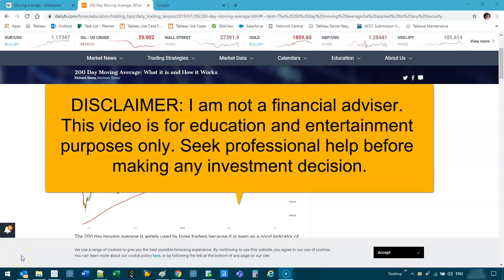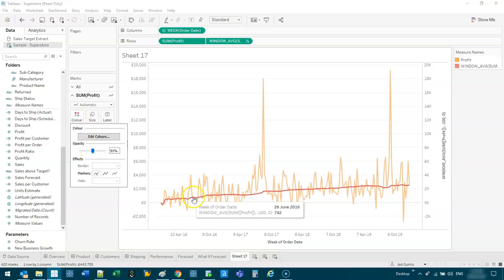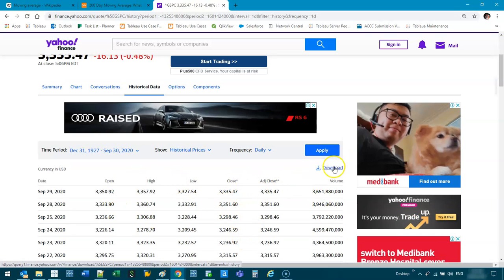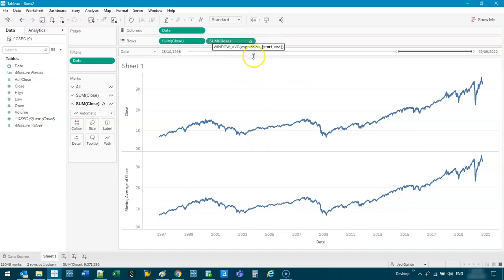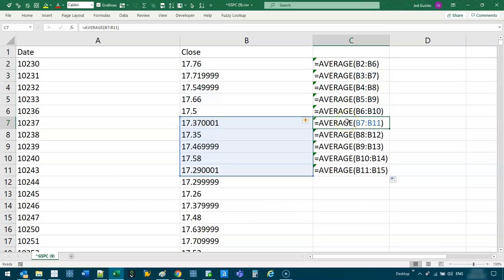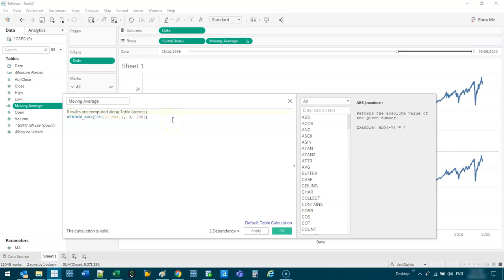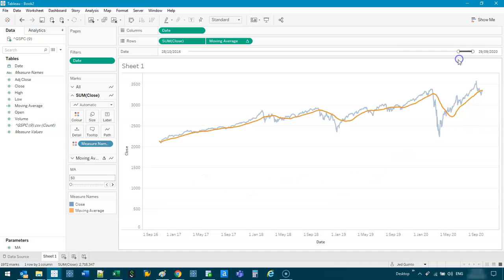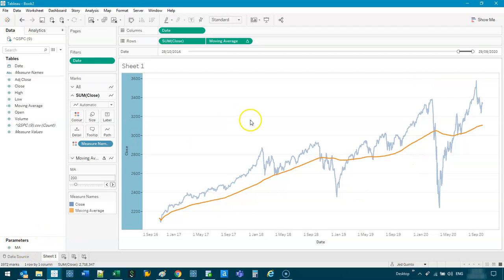Tableau - How and Why do we use Moving Averages? Excel and Tableau Example (Bonus Parameter Trick)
VIDEO DESCRIPTION:
The moving average function is one of my favourite functions. I use it A LOT. I've used it in programming, engineering, research, call centers, finance, logistics, trend analysis and more!

What it basically does is for a given signal (think of a line chart over time), you can smooth out the line. This allows us to see the underlying pattern/trend in the data and remove any huge spikes.

For example, lets say I have calls being performed in a call center. Over a long period of time, these calls on a line chart would look quite erratic due to differences that occur day by day; some days are busier than others, you have different staff levels and so on.

Therefore, if I wanted to make a statement "on average we make this many calls", A simple average function across the whole data set would not be enough as averaging the whole is sensitive to very large spikes and can give misleading results.

In this case a moving average is perfect as you can control the timespan for where the average is applied. Maybe you want to view the average month by month, or week by week. Its totally up to you.